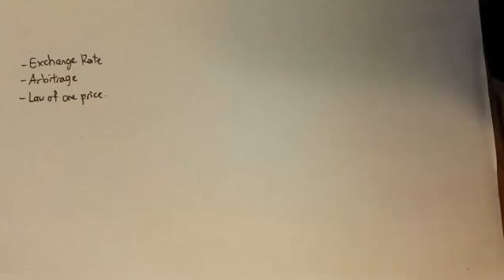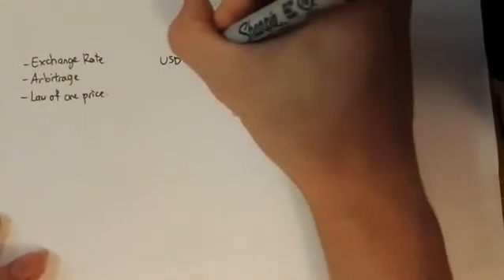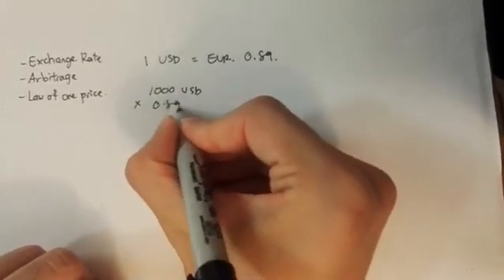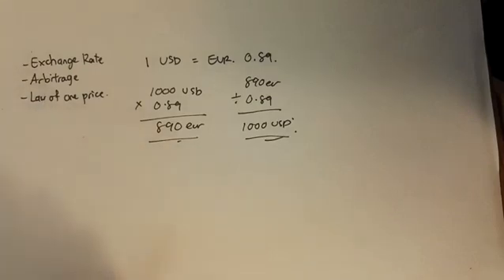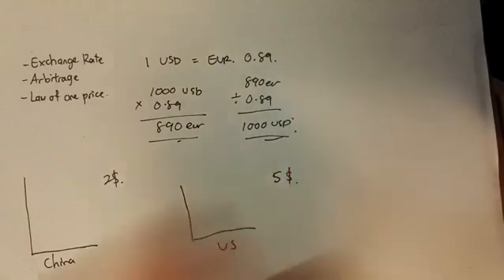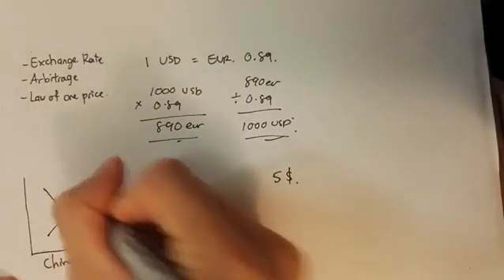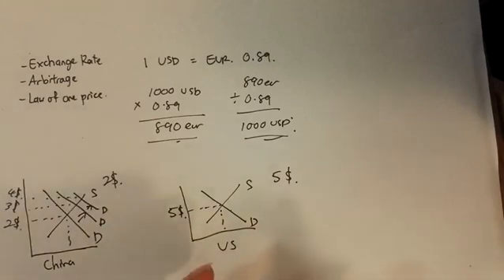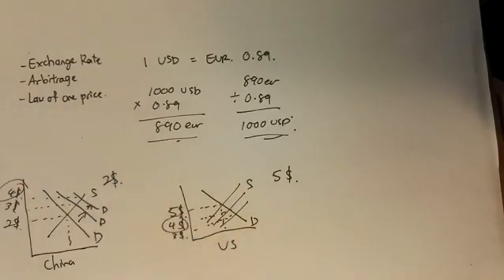Basics of Exchange Rate, Arbitrage and Law of one price